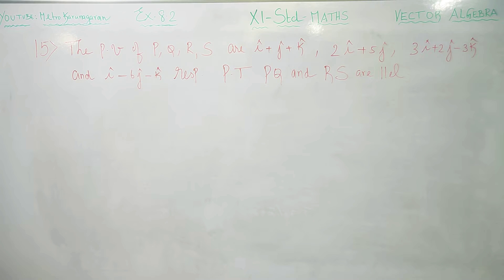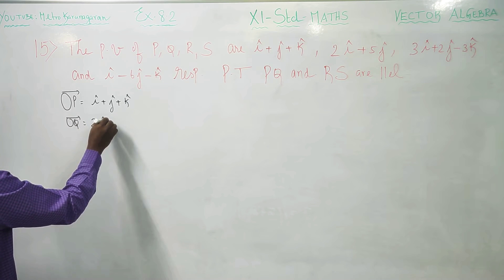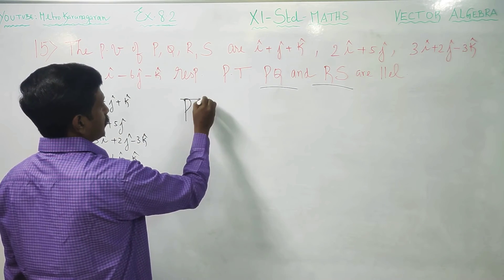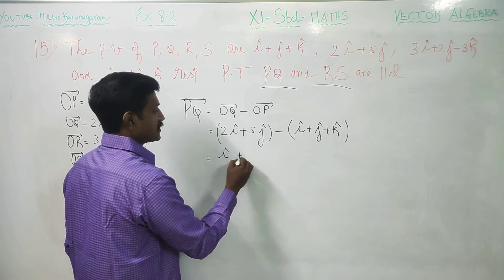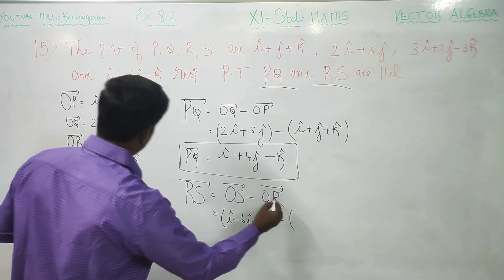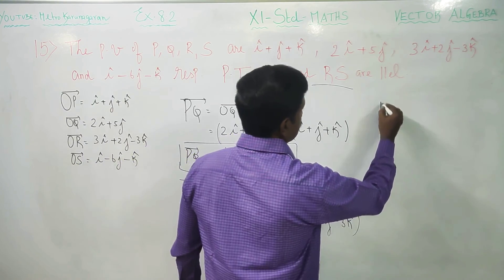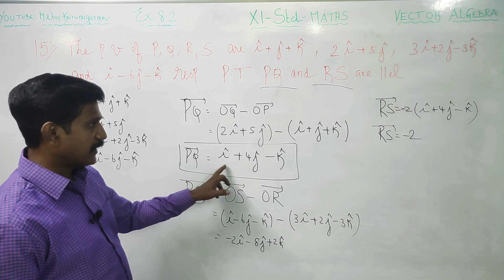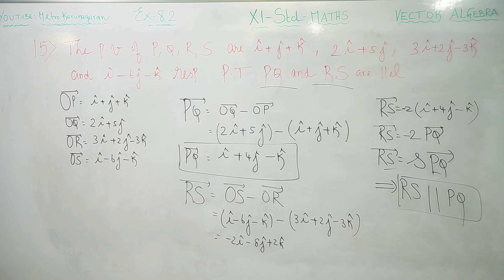11th Std Maths Ex.8.2(15) The position vectors if the points P,Q,R,S are given. Prove that PQ and RS